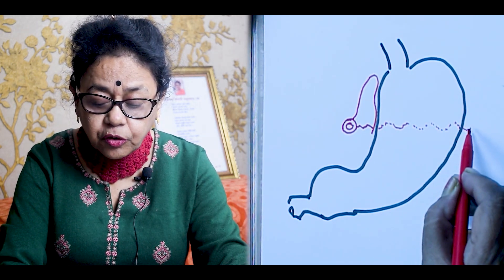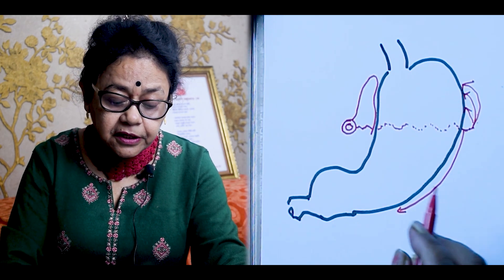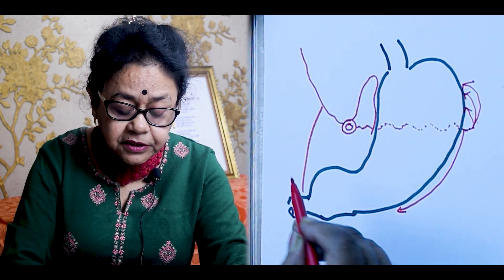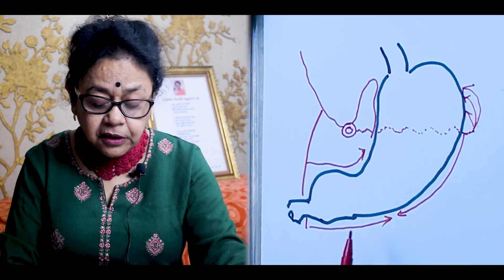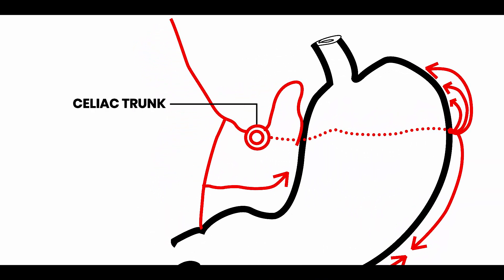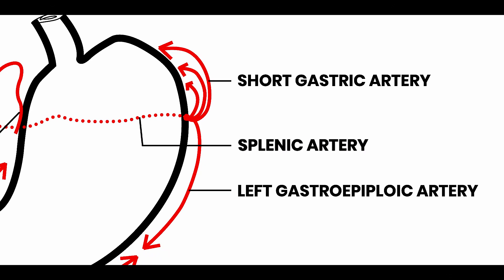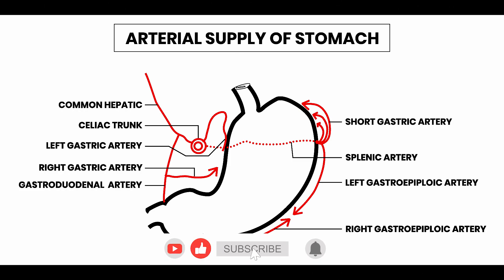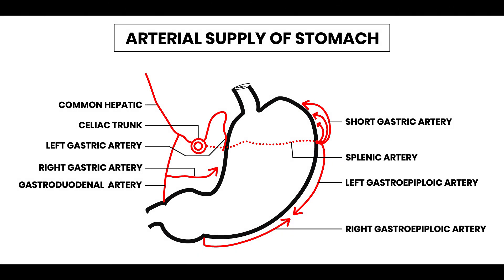How to Draw Arterial Supply Of Stomach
The arterial supply to the stomach is derived primarily from the celiac axis. The celiac axis arises from the proximal abdominal aorta and typically branches into the common hepatic, splenic, and left gastric arteries.